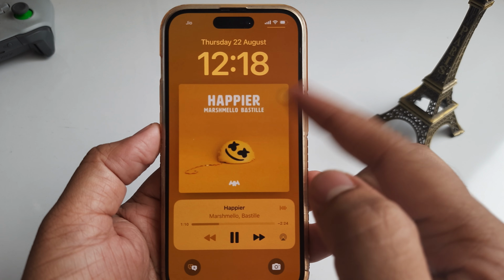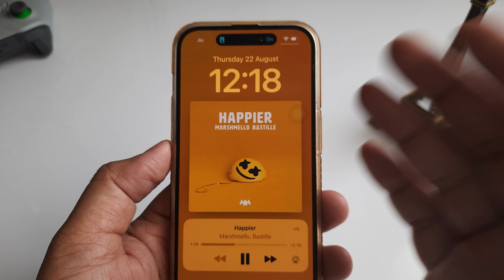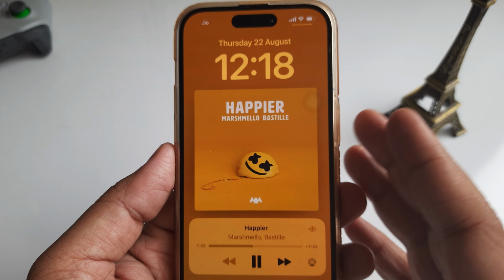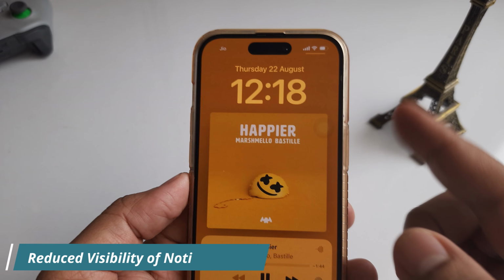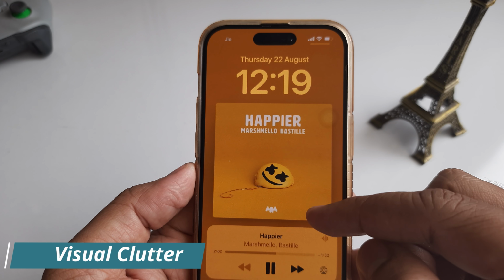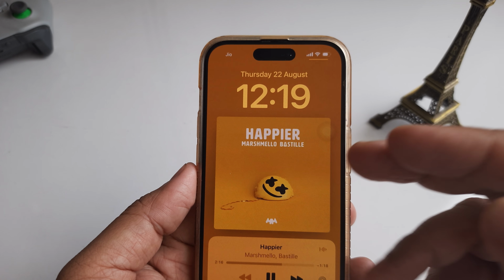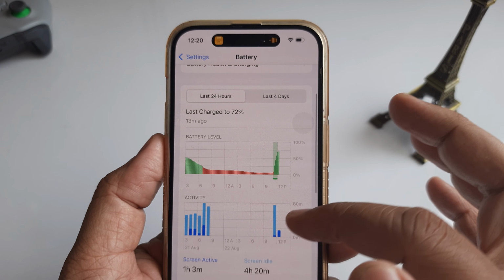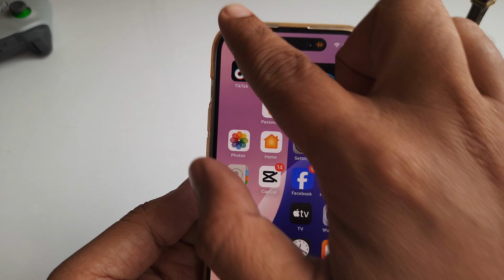How to Disable Full Screen Album Cover on iPhone Lock Screen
Get here How to Disable Full Screen Album Art on iPhone Lock Screen iOS 18, iOS 17. Let's STOP Wasting Space on Your iPhone Lock Screen with Full Screen Album
Art. helpful for Disable Spotify album art on lock screen iPhone. Hey guys, do you no longer need an album art cover on your lock screen iPhone, which is located at the bottom of the time font?

what do you need to do?

simply tap on the album art cover to disable it. and it will take a place on the music player shortcut.

Ladies and gentlemen, do you know?

There are some drawbacks to enabling music album art on the Lock Screen iPhone.

let's see,

number 1 is Reduced Visibility of Notifications: The large album art can overshadow important notifications or messages, making it harder to view them quickly.

number two- Visual Clutter: A full-screen album cover can make the Lock Screen look busy or cluttered.

number three - Interference with Custom Wallpaper

number four - Privacy Concerns: Large album art in public or shared spaces may reveal what you’re listening to, which might be undesirable.

number five - Battery Drain On OLED screens, displaying full album art (especially bright or dynamic images) could marginally impact battery life.

number six - Inconsistent Aesthetic, you guys, The appearance of different album covers each time you play new music may disrupt the cohesive aesthetic of your Lock Screen.